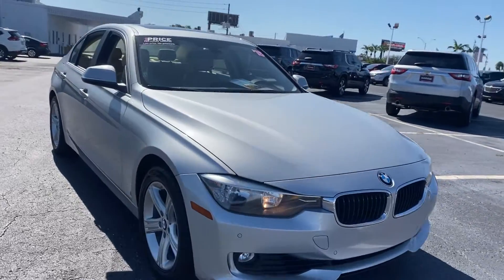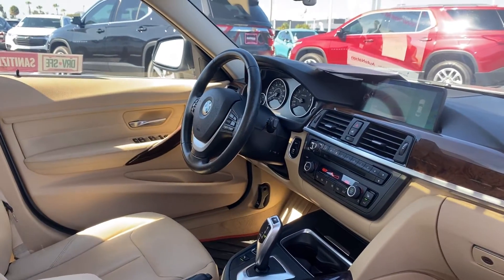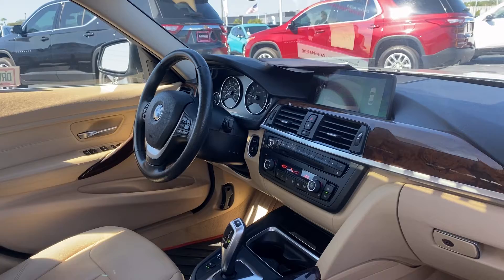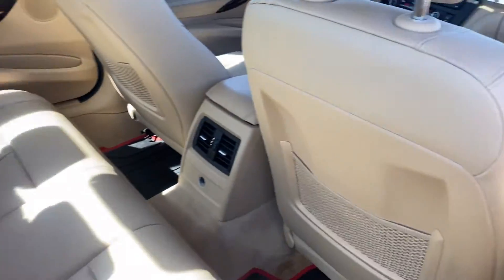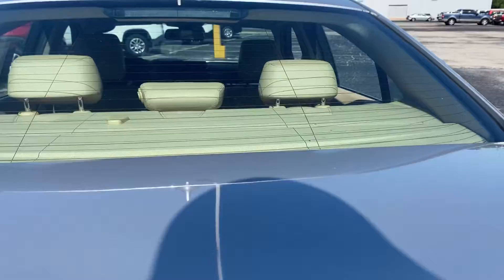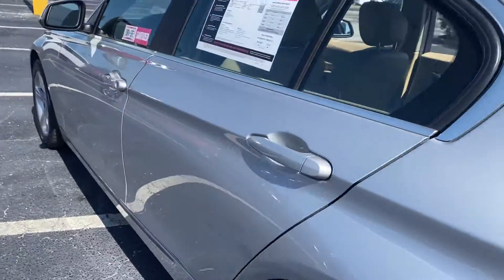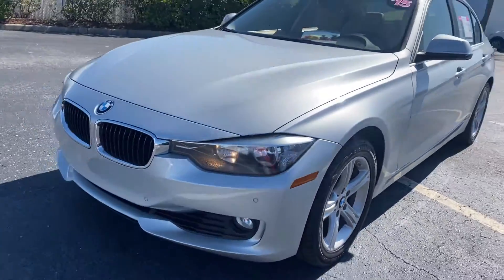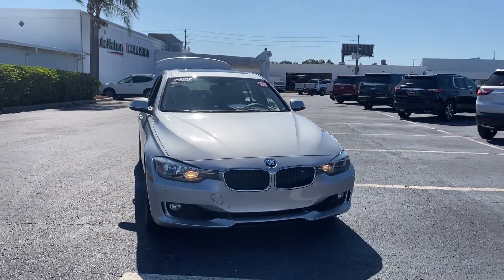2015 BMW 328 XI AWD Sedan Silver 2.0l I-4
Turbo